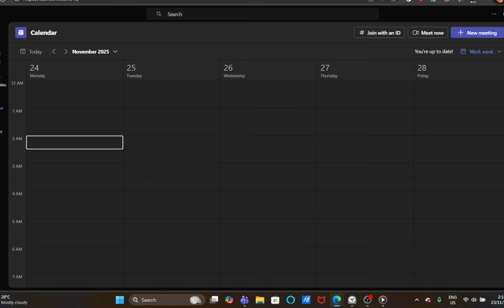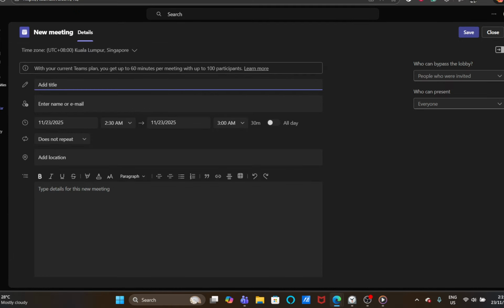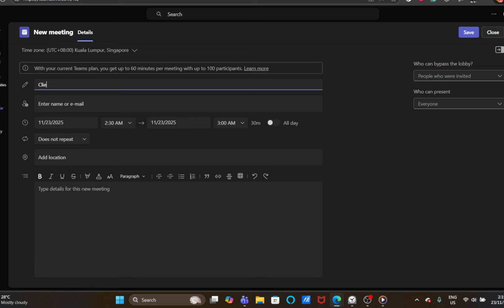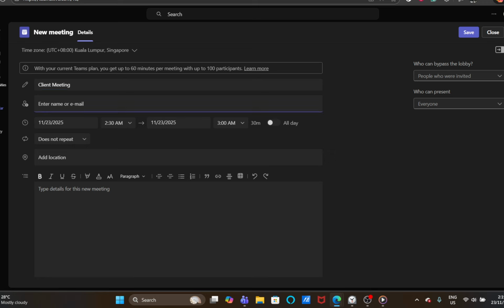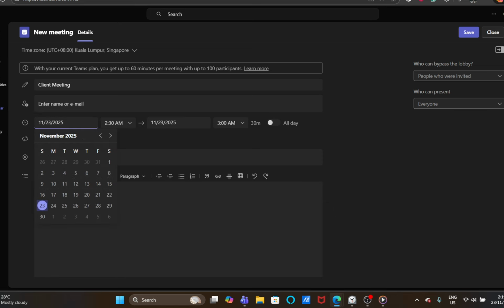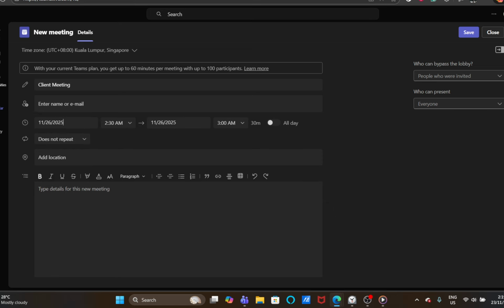How to Schedule Meetings in Microsoft Teams [Full Guide 2026]